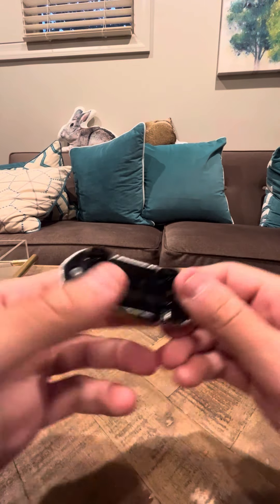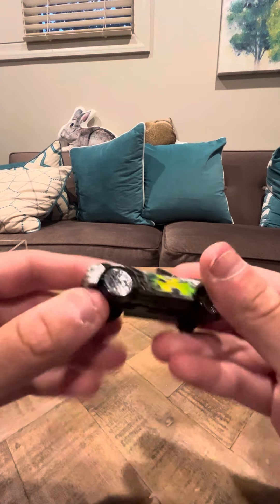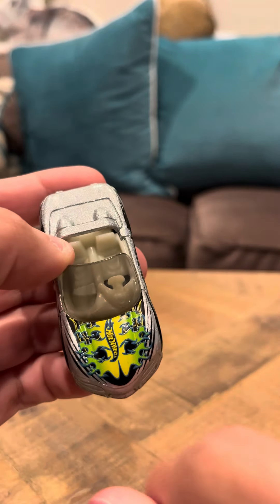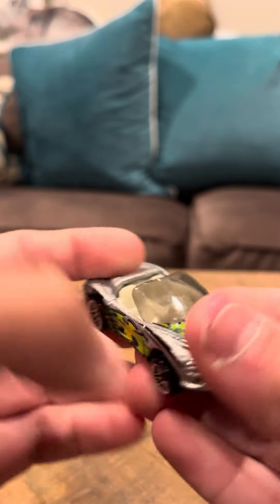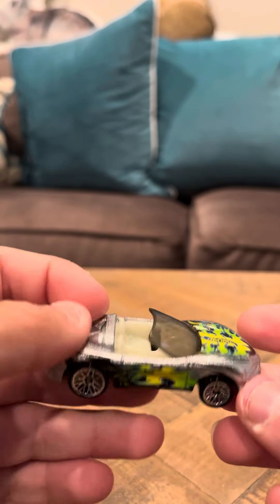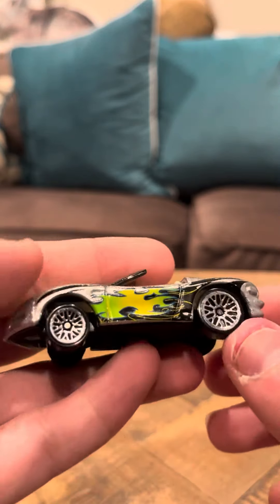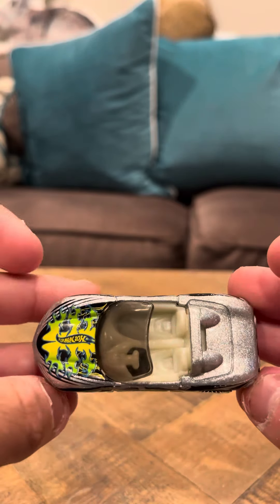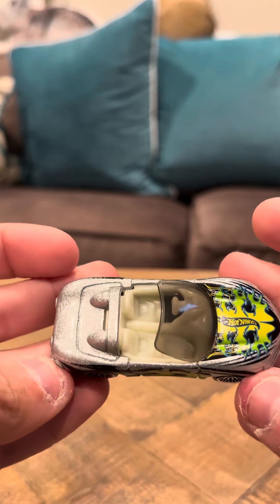Hot Wheels 2001 #180 Corvette Stingray III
A car that glows in the dark